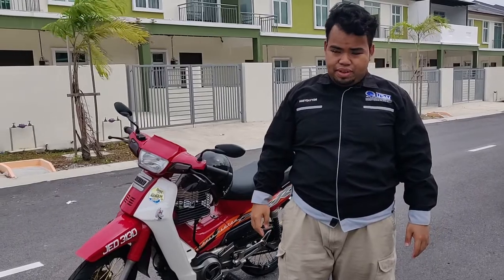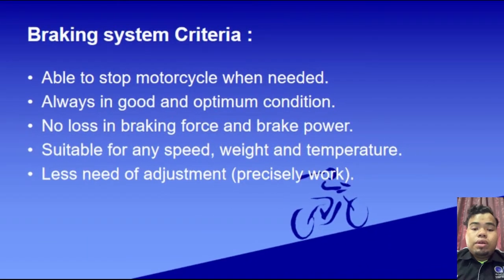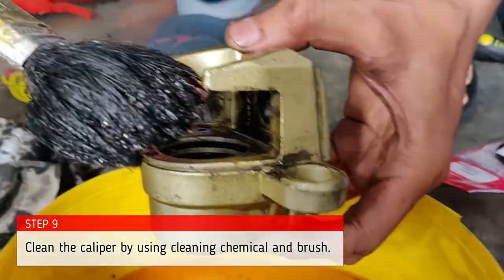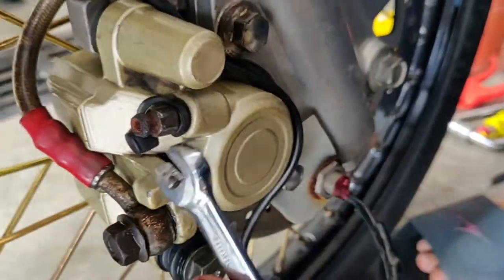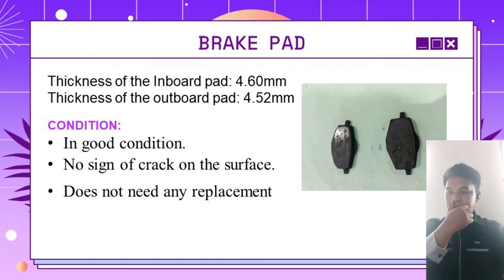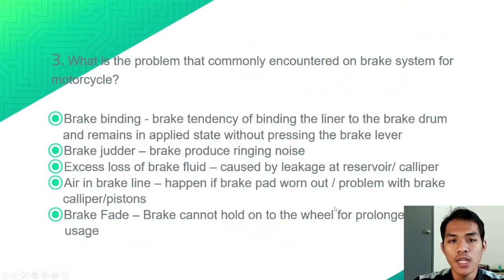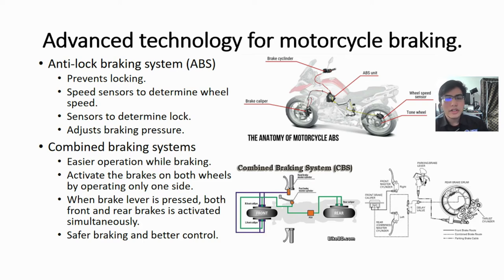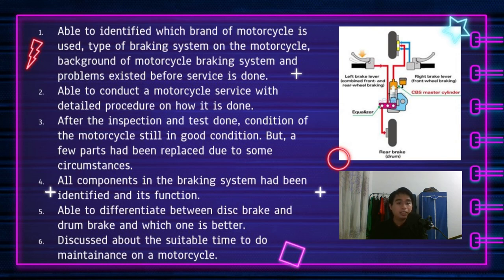BMMA 3503 VEHICLE BRAKE SYSTEM ASSIGNMENT - SERVICING MOTORCYCLE BRAKING SYSTEM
VIDEO LAB 6 REPORT
SUBJECT: BMMA 3503 VEHICLE BRAKE SYSTEM
3 BMMA 2/1 - GROUP A

GROUP MEMBERS:
1) AHMAD ABDULLAH BIN MUHAMAD (B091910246) (SECTION 2/1)
2) AHMAD ZAIRY BIN JAMALUDIN (B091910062) (SECTION 2/1)
3) AKALIL AHMAD BIN DZULKIFLI (B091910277) (SECTION 2/1)
4) AMSYAR QAYYUM BIN BADRUL HISHAM (B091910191) (SECTION 2/1)
5) MUHAMMAD AZIM BIN MOHD SUHAIMY (B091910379) (SECTION 2/1)
6) MUHAMMAD NABIIL BIN NOOR HISHAM (B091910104) (SECTION 1/1)
7) MUHAMMAD QAYYUM BIN MOHD FUAD (B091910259) (SECTION 1/1)
8) MUHAMMAD ZULKARNAIN BIN MD DERUS (B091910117) (SECTION 2/1)

LECTURER: PROFESOR MADYA TS. DR. MUHAMMAD ZAHIR BIN HASSAN